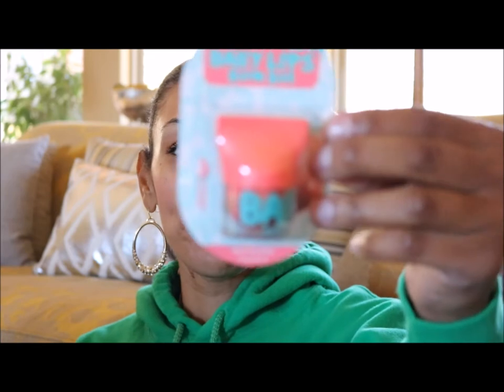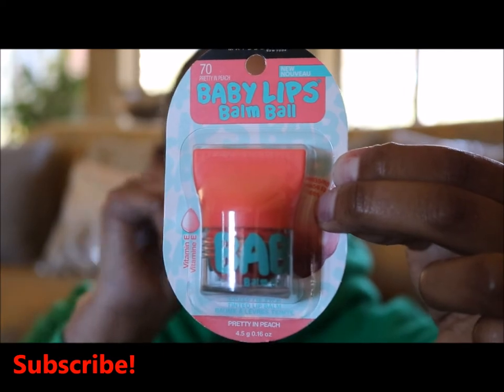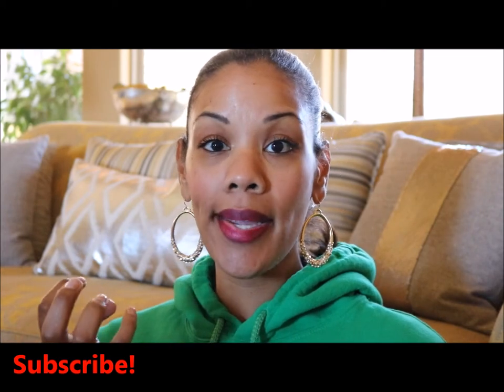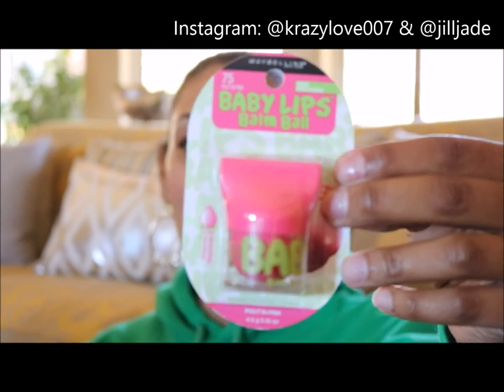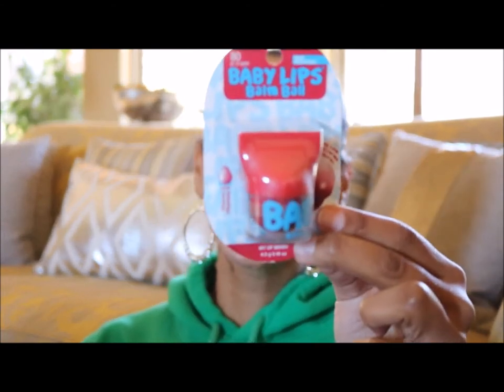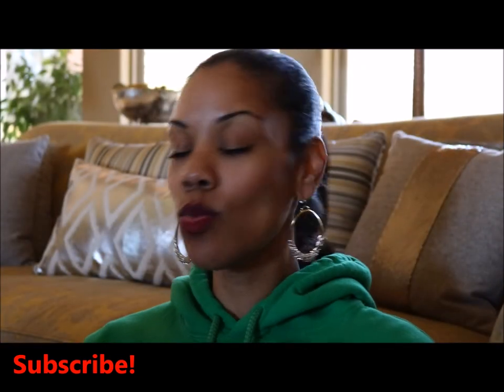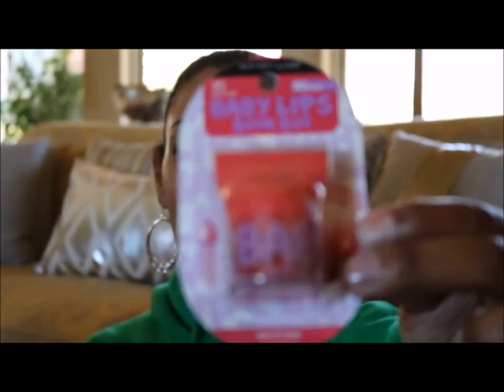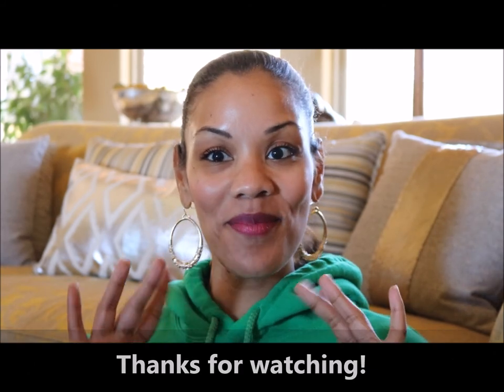New & Fun! Maybelline: Baby Lips Balm Balls - Limited Edition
NEW!!! Maybelline Baby Lips Balm Balls
CONFIRMED! These are LIMITED EDITION!
Purchased at: Bed Bath & Beyond
Price: $3.99

70: Pretty In Peach
75: Pout In Pink
80: Bit of Berry
85: Kiss of Rose